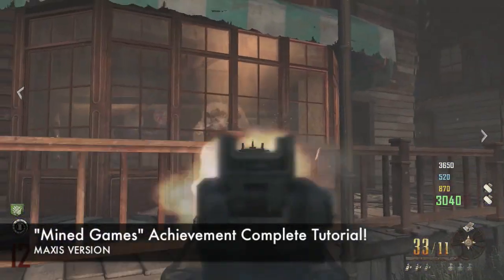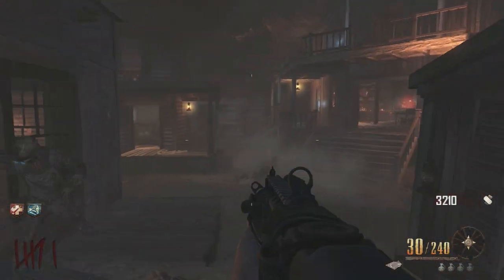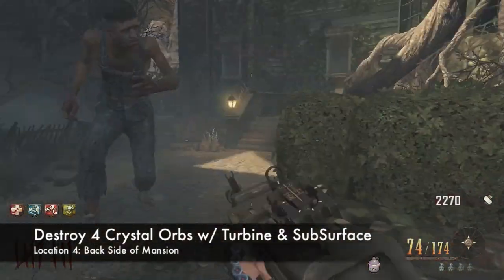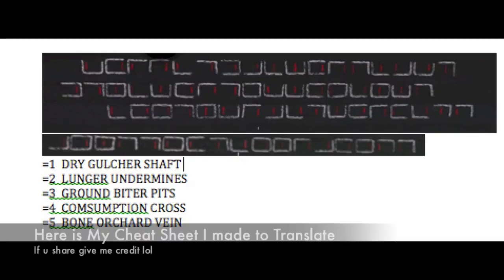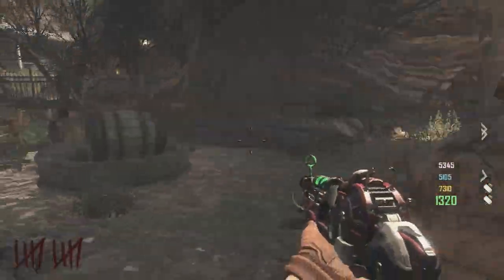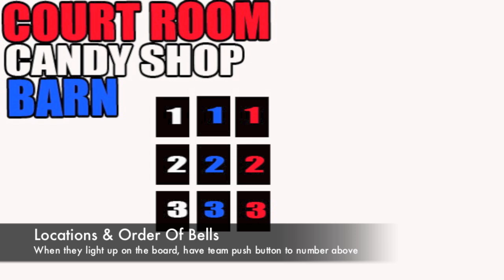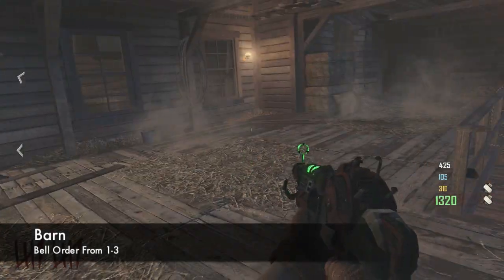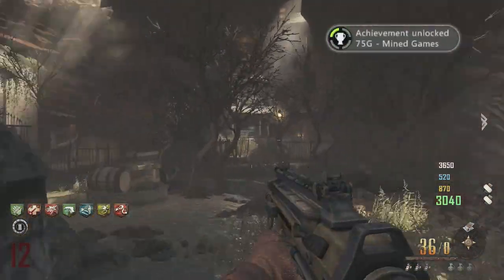COMPLETE "Mined Games" Tutorial ALL STEPS: Maxis Guide Easter Egg Buried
Here are all the Steps for the "Mined Games Achievement" Tutorial Easter Egg Guide For MAXIS:

Build Noose (or lynch machine)
Build Turbine
Build SubSurface Resonator
Use Turbine and Sub to destroy 4 Crystal Orbs Through The map
1- Left of Church
2- Above tunnel by Saloon
3- Left of Saloon
4 - Back Right of Ghost Mansion
Grab the Glowing Lantern, use a cooked grenade to get it
Get Candy from Candy Store Feed Giant
Have giant kill zombies and fill the lantern
go to room of Armory and place lantern
decipher code from lantern
there are 5 wooden signs in the tunnels above, 3 names will appear the lantern in a coded form, you need to melee these 3 with a galvaknuckle or bowie knife in order from top to bottom!  use my sheet in the vid to see which matches up to the 5 names:
"dry gulcher shaft"
"lunger undermines"
ground biter pits
consumption cross
bone orchard vein
* USE TIME MACHINE BEFORE PUNCHING WHISP! (you will do this 2 times that is why)
Punch the 3 signs, the whisp will release
follow the whisp to the noose, note, the person who punches it will have to follow it or it disappears!! Best strategy is to have the other 3 run trains: 1 by saloon, 1 by sheriff, 1 in barn
use "time machine equipment" and repeat whisp step!
Pull Lever in mansion to start bell puzzle - note, deposite money so you dont lose it
9 bells are around the map 3 in Court house, 3 in candy shop upstairs, 3 in barn. 1 player must coordinate from the light board and tell each person when to punch the bells when the light flashes.  guide is listed in the vid.
Make a wish! Shooting range game, need 4 players 1 at Mansion, 1 at Candy Shop, 1 at Sheriff, 1 at Saloon.  The person by the well will "make a wish" and the shooting target game will begin, each player has to shoot all of the targets!  Mansion has the most i believe at 23.  candy shot has 20 etc.
If you miss one, you can make a wish again and do it over again until you complete it.  this took us an hour.  **TIP- create a crawler and have Giant hold on to the crawler by giving him candy!

Videos I will cover with this DLC:
"All orb locations"
"What are the Orbs For? How to Activate?"
How or "Where to Free Giant"
"New Pistol Review Buried"
"New Wundergun Paralizer PAP"
Where is PAP
"Raygun Mark 2 Tips"
"Time Bomb Item explained for buried map"
"ALL Perk Locations on Buried Map"
"What are the Question Marks for? Buried Map"
"High Round Strategy on buried"
"Beginners Tutorial strategy on Buried"
"How To Turn on Power on buried map"
"All Achievements Guides for Buried"
"Grief / Turned Mode Gameplay buried"
"Buried Easter Egg"
"Ghost Lady explained in Buried?"
"All Buildablelocations on buried"
"New Perk Buried Map"
"Achievements guide"
"Mined Games Achievement"